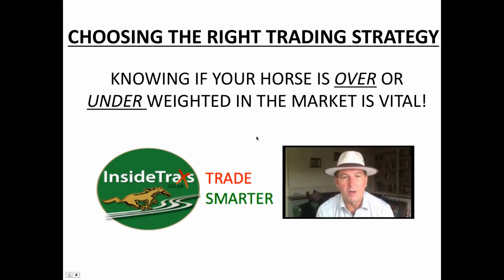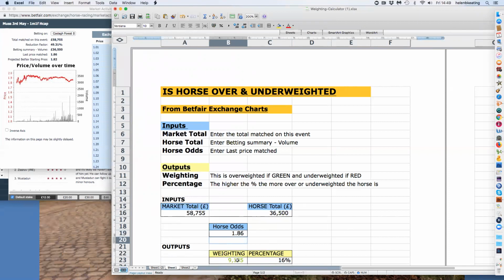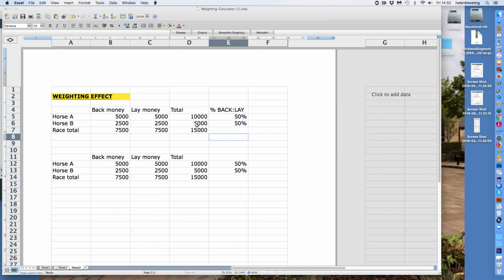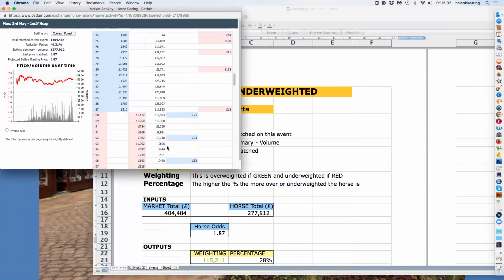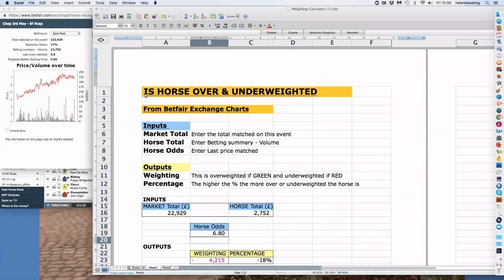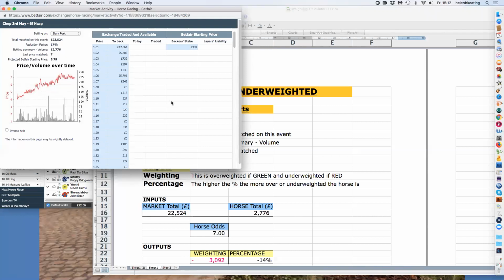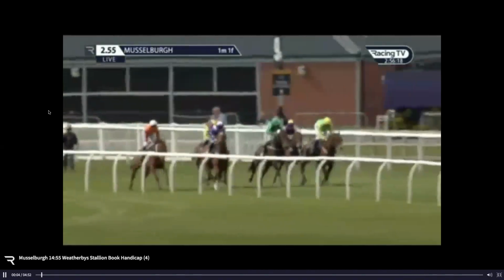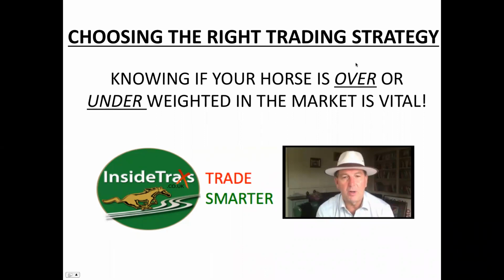Betfair Trading Strategies for over & under weighted horses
Knowing if your horse is over or under weighted in the market is VITAL to choosing the RIGHT TRADING STRATEGY.
With the help of our unique weighting calculator identifies whether your horse is under or over weighted, what that means and which strategies to choose.